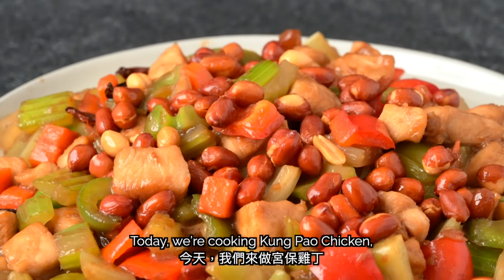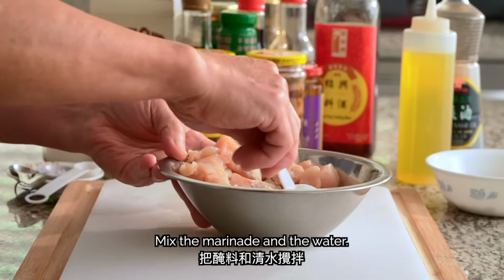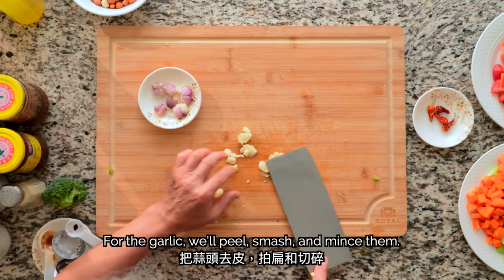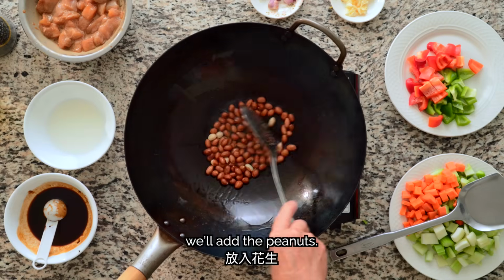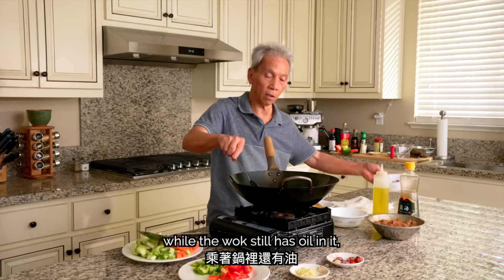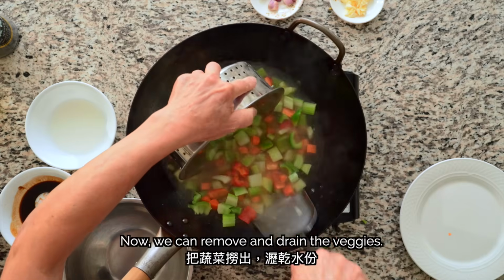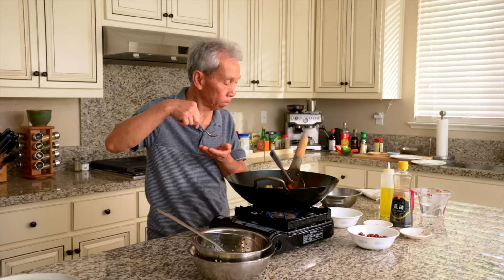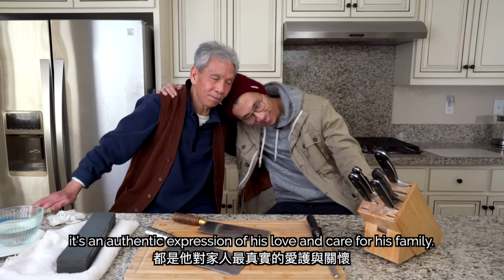🤤 Dad's ADDICTIVE Kung Pao Chicken (宮保雞丁)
Watch Daddy Lau teach us how to make kung pao chicken, a Chinese American favorite. This classic dish is super simple to make at home and is the perfect balance of sweet, savory, and spicy!

⏲  CHAPTERS ⏲
00:00 - Cut chicken
00:52 - The origin of Kung Pao Chicken
01:29 - Marinate chicken
02:23 - Prepare vegetables
04:47 - Prepare sauce & slurry
06:04 - Fry peanuts
07:23 - How Kung Pao Chicken changed
08:24 - Stir-fry chicken
09:31 - Blanch vegetables
11:00 - Stir-fry everything
11:58 - Add sauce & slurry
13:47 - Authentic vs Traditional